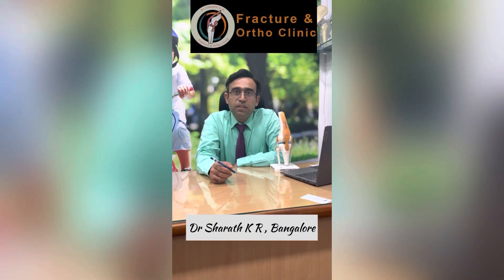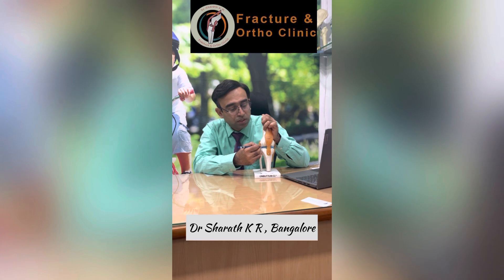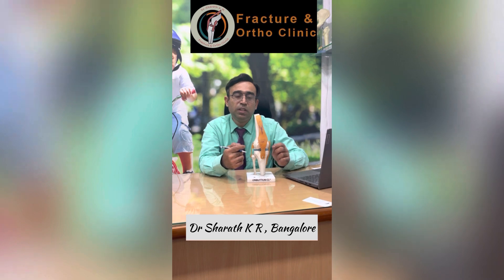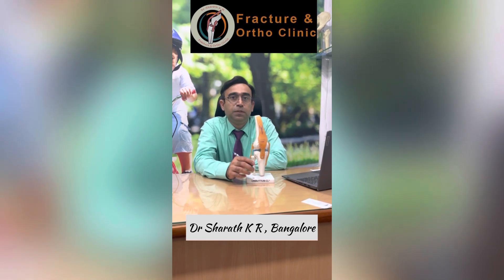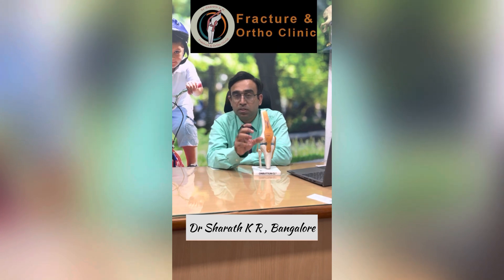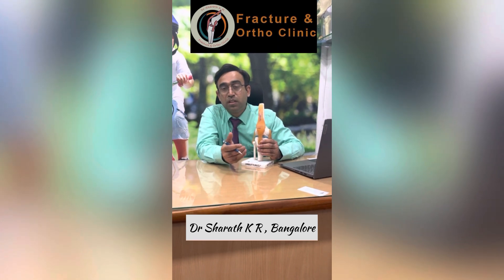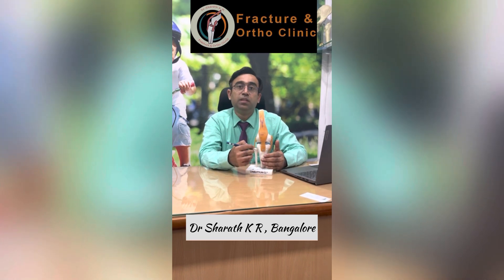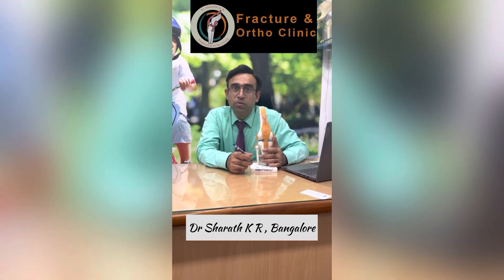Does meniscus grow back after meniscectomy or after it’s removed surgically?@drsharathkr80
Meniscectomy is surgical removal of fragments of torn meniscus if it’s not in a position to repair . This is done surgical with help of arthroscopy/ key hole surgery.
 Meniscus doesn’t grow after it’s removed and there will be empty space / void on the place and it might lead to early development of arthritis